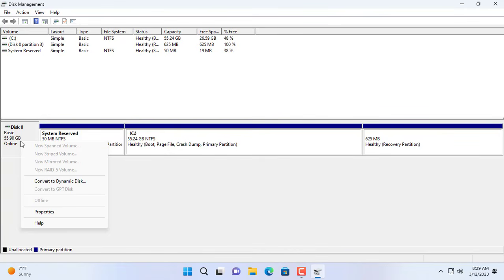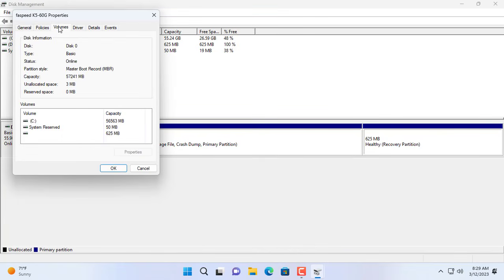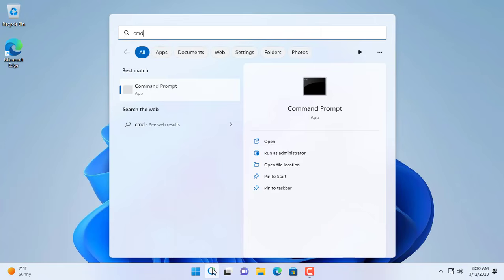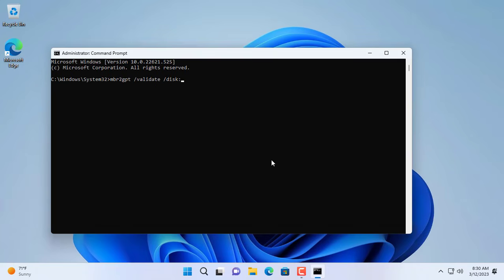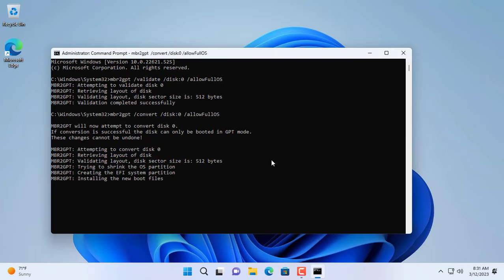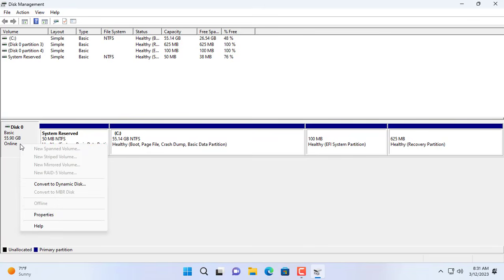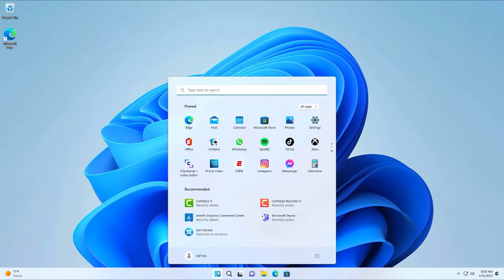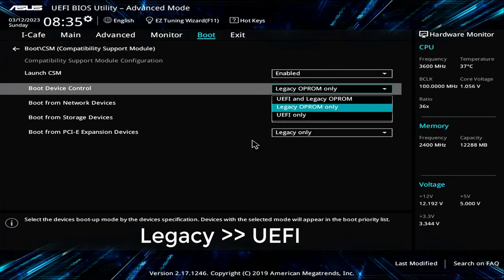Convert MBR to GPT without loss DATA | Windows 11/10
How to convert MBR to GPT without loss data on Windows 10/11

In this video, I will show you how to convert your hard drive from MBR to GPT on Windows 11 without losing any data. This is a crucial step if you want to take full advantage of modern features or need to switch your system to UEFI mode.

What you will learn in this tutorial:

- How to check if your disk is currently MBR or GPT using Disk Management.
- The exact command (mbr2gpt) to use in the Command Prompt (Admin).
- How to verify the conversion and what BIOS settings you need to update to boot successfully.

Key Steps:

- Use the mbr2gpt /validate /allowFullOS command to check compatibility.
- Use the mbr2gpt /convert /allowFullOS command to perform the conversion.
- Restart your computer and enter the BIOS to change the boot mode to UEFI.

0:00 Introduction
0:20 Using the MBR2GPT command
0:42 Checking results in Disk Management
0:56 Setting up BIOS for UEFI mode
1:09 Outro

00:02 Intro
00:21 Convert MBR to GPT using command prompt
01:03 Set UEFI mode in BIOS